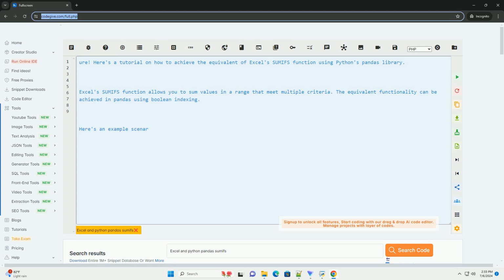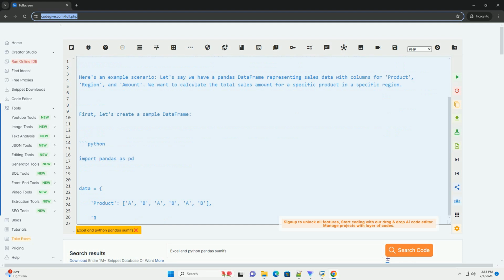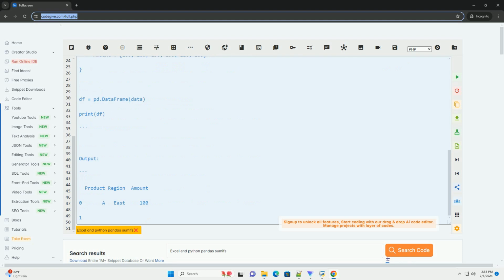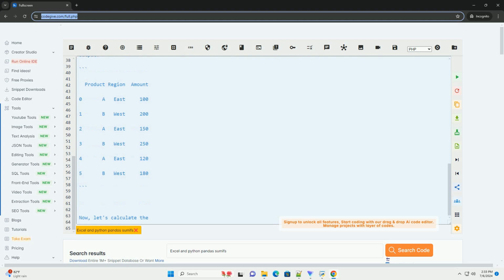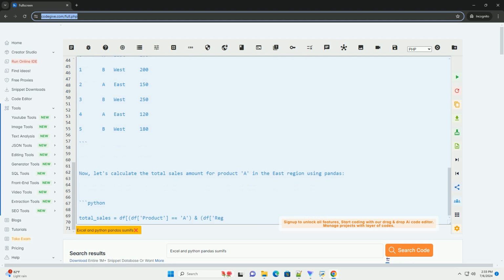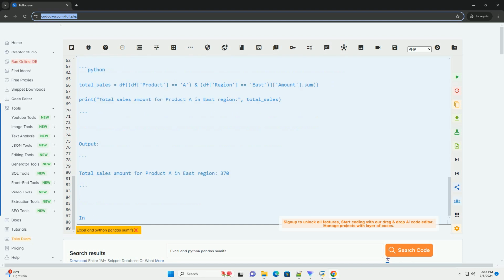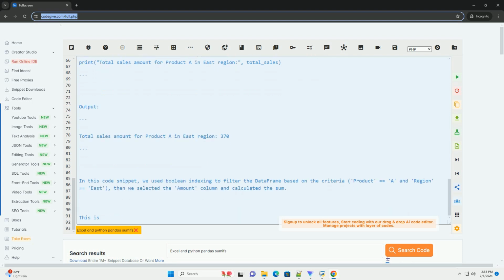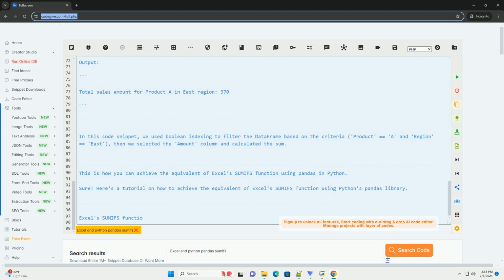Excel and python pandas sumifs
sure! here's a tutorial on how to achieve the equivalent of excel's sumifs function using python's pandas library.

excel's sumifs function allows you to sum values in a range that meet multiple criteria. the equivalent functionality can be achieved in pandas using boolean indexing.

here's an example scenario: let's say we have a pandas dataframe representing sales data with columns for 'product', 'region', and 'amount'. we want to calculate the total sales amount for a specific product in a specific region.

first, let's create a sample dataframe:

output:

now, let's calculate the total sales amount for product 'a' in the east region using pandas:

output:

in this code snippet, we used boolean indexing to filter the dataframe based on the criteria ('product' == 'a' and 'region' == 'east'), then we selected the 'amount' column and calculated the sum.

this is how you can achieve the equivalent of excel's sumifs function using pandas in python.

python excel
python excel library
python excel pandas

python excel
python excel library
python excel pandas
python excel formatting
python excel module
python excel to csv
python pandas rename column
python pandas groupby
python pandas